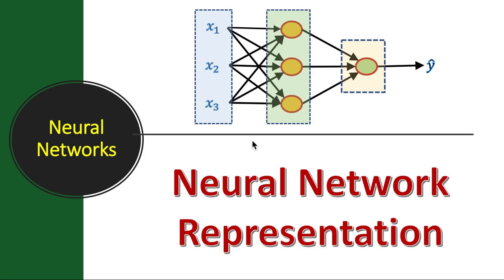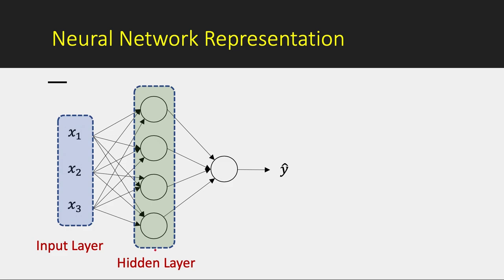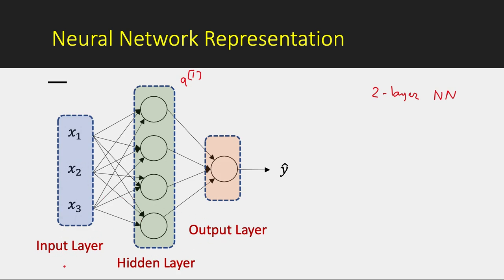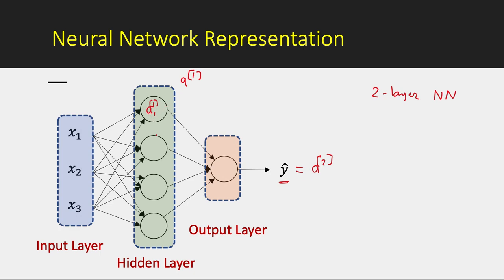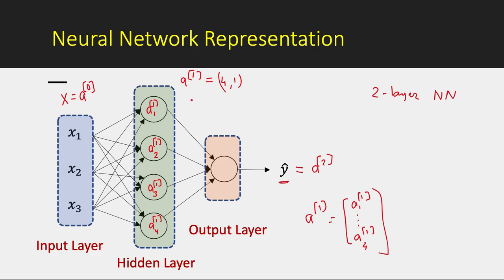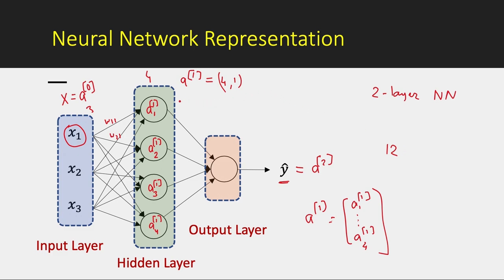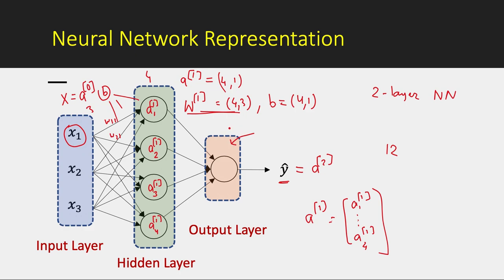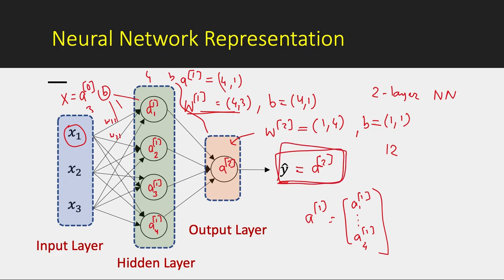Lecture #29: Neural Network Representation | Deep Learning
1. Introduction to Machine Learning with Python: A Guide for Data Scientists
2. Hands-On Machine Learning with Scikit-Learn, Keras, and TensorFlow: Concepts, Tools, and Techniques to Build Intelligent Systems
3. Pattern Recognition and Machine Learning (Information Science and Statistics)
4. Deep Learning with Python - François Chollet
5. Deep Learning (Adaptive Computation and Machine Learning series) - Ian Goodfellow
6. Machine Learning: A Probabilistic Perspective (Adaptive Computation and Machine Learning series) - Kevin P. Murphy

hidden layer,
neural network,
shallow neural network,